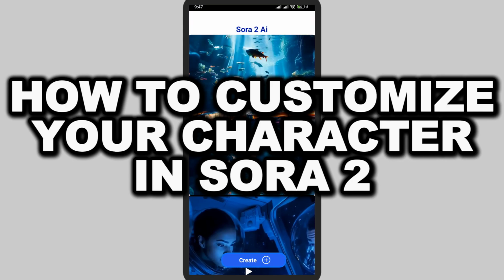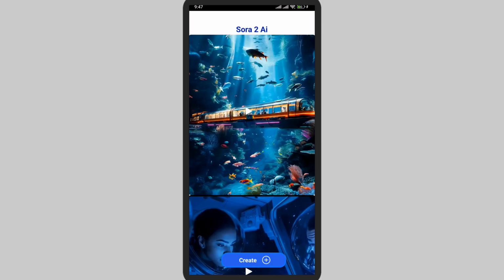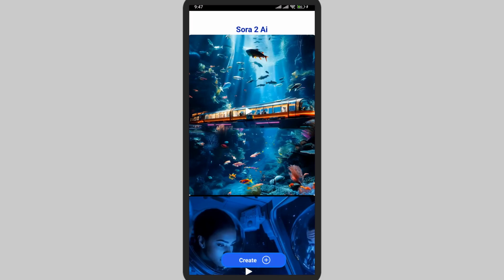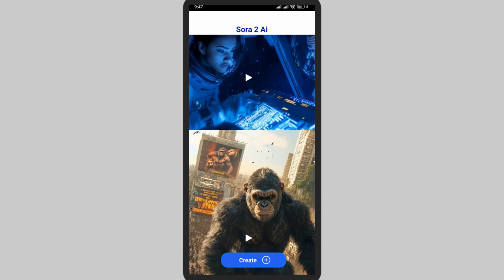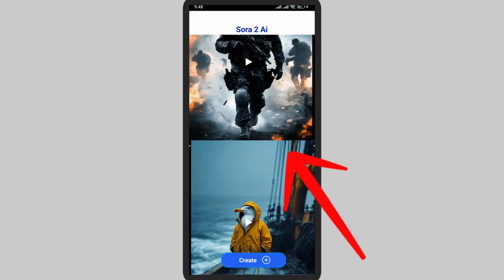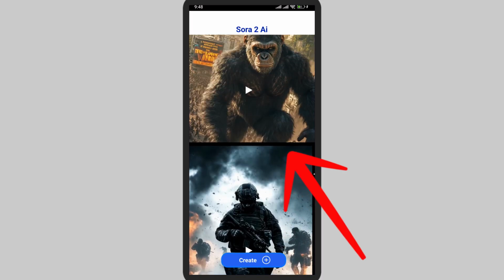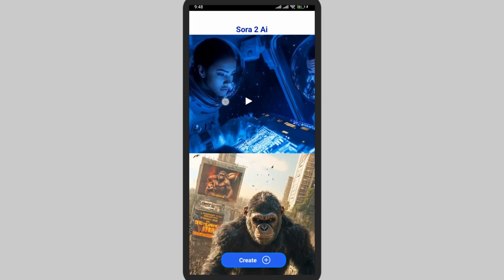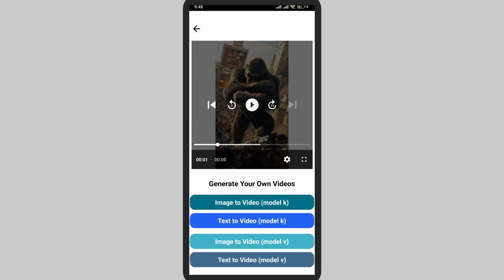How to Customize Character in Sora 2 2025?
Want to make your Sora 2 character unique and stand out? In this video, we’ll show you how to customize your character in Sora 2 step-by-step. Learn how to change your character’s outfit, hairstyle, skin tone, facial features, accessories, and more using the Sora 2 customization settings. We’ll guide you through every option available in the new Sora AI 2 update, helping you design a character that matches your personality and style. Whether you’re creating an avatar for videos, gaming, or AI animation, this tutorial will help you unlock your creative potential inside Sora 2. Watch till the end to see all customization options and how to save your final look easily.